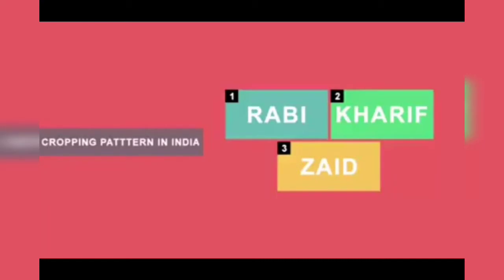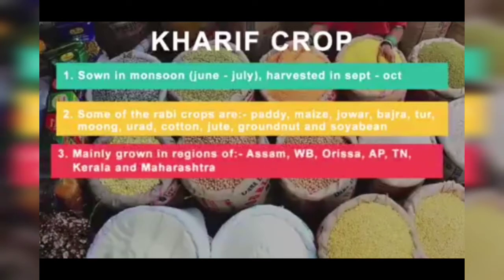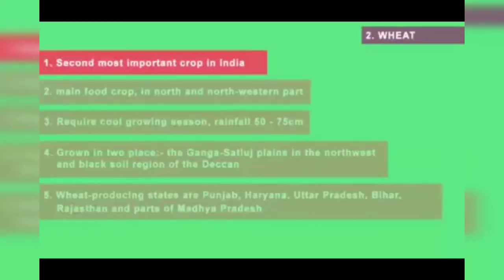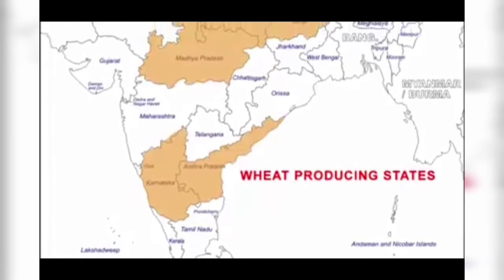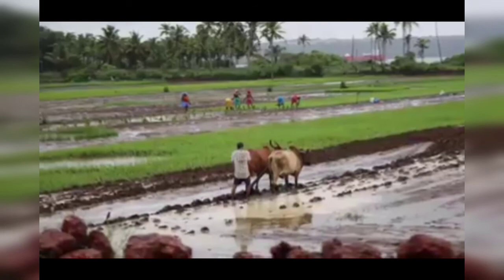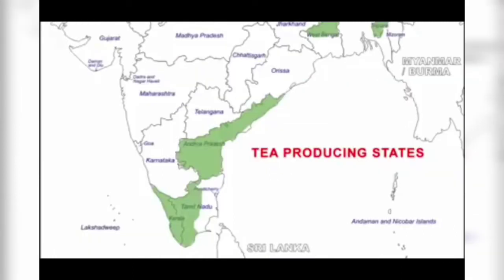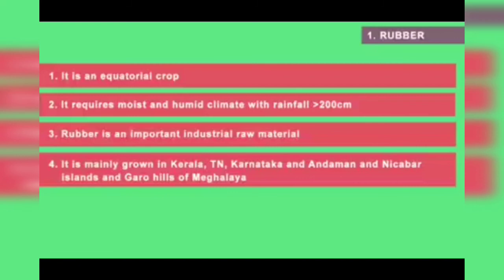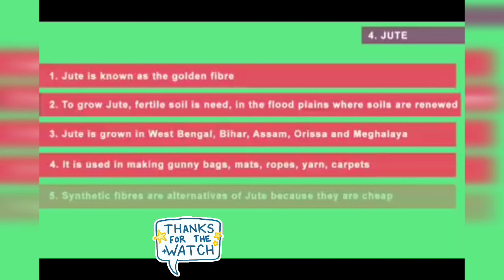Crops of india. Agricultural resources of India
Agricultural resources of India. Classification of crops.